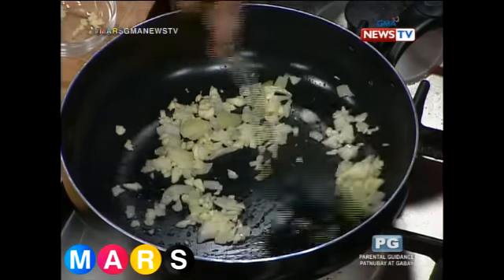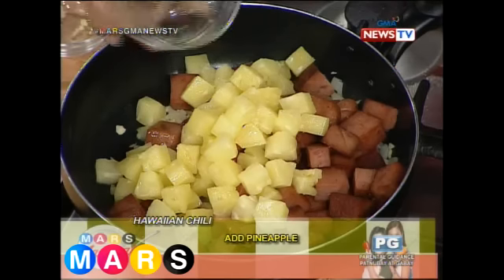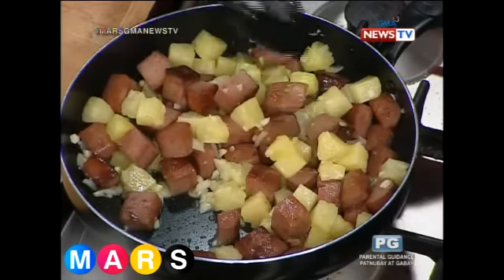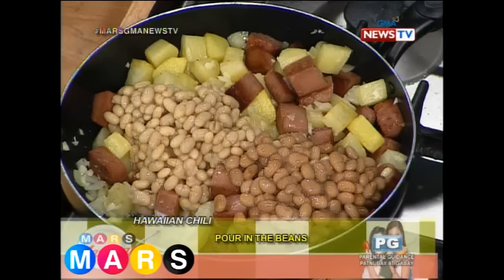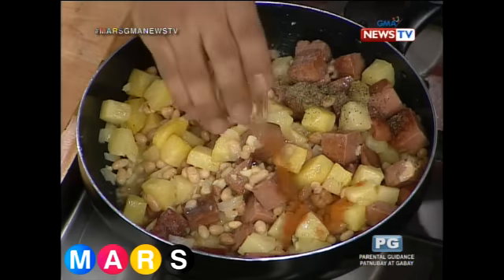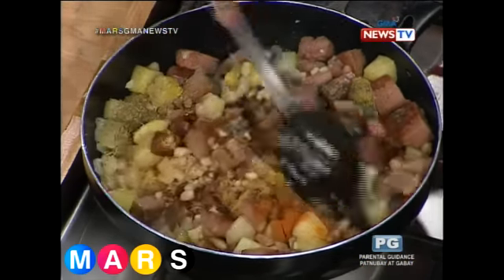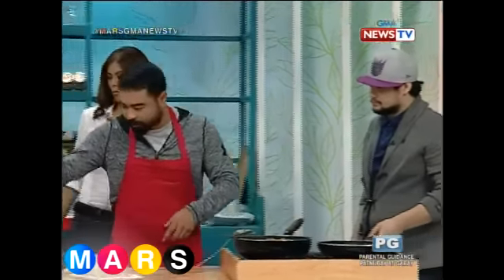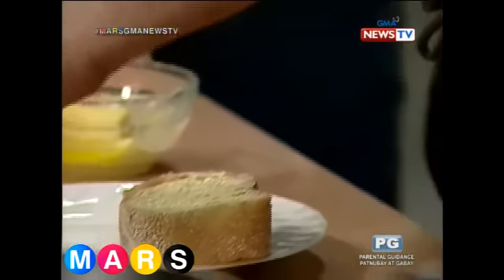Mars Masarap: Hawaiian Chili by Sid Lucero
A hot and spicy dish from Pars Sid Lucero